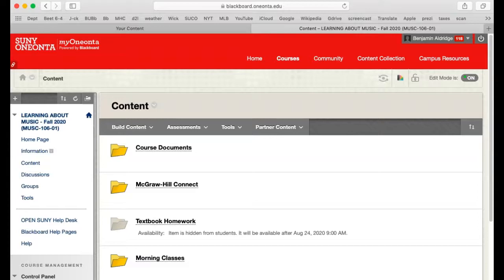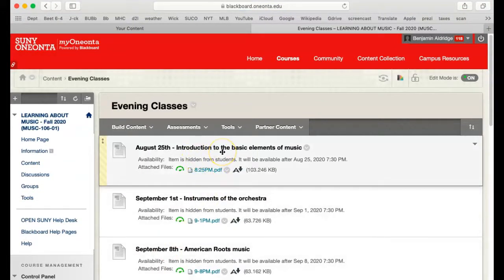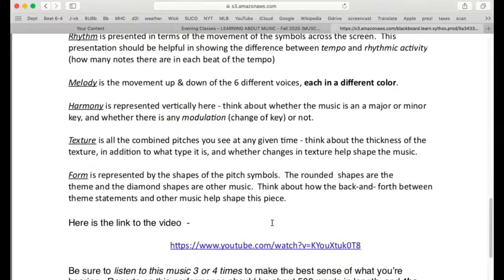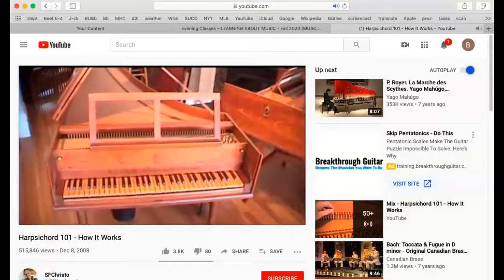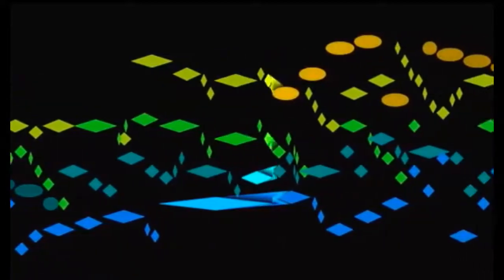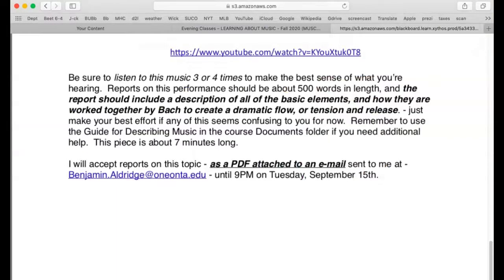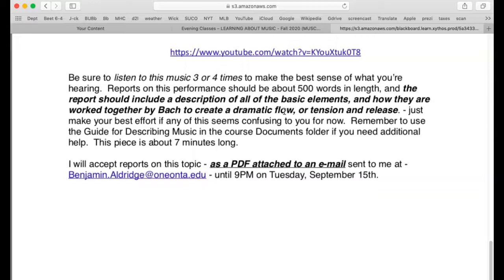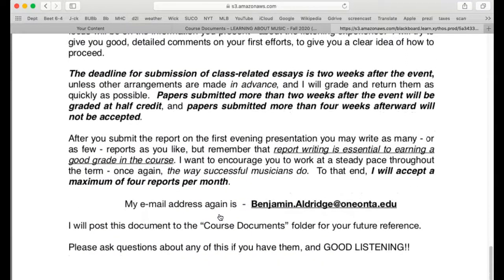8-27PM - Describing the Basics